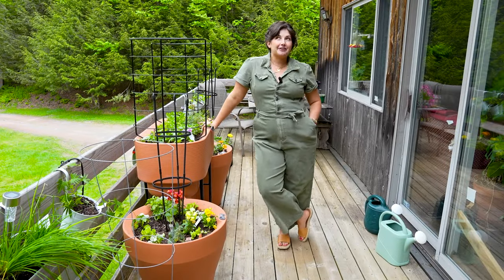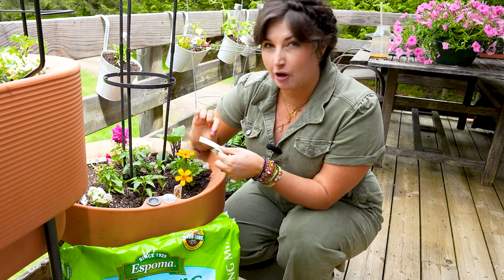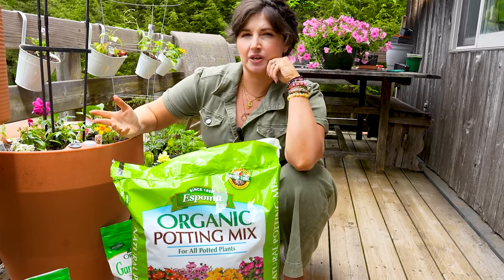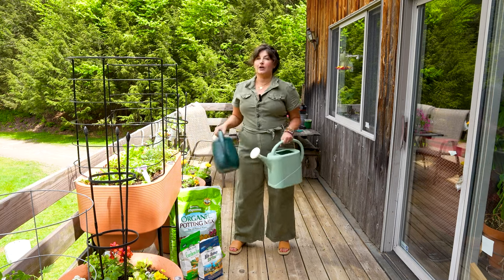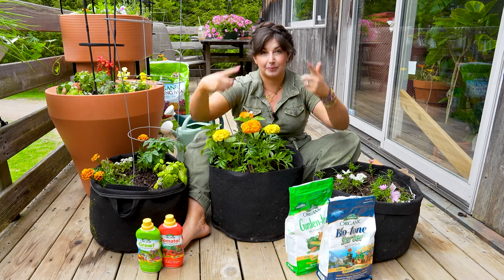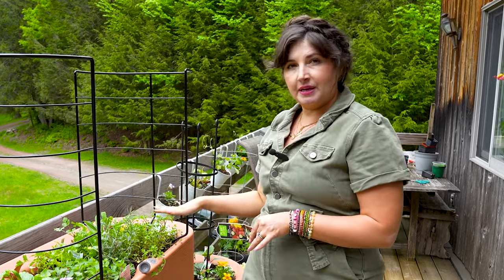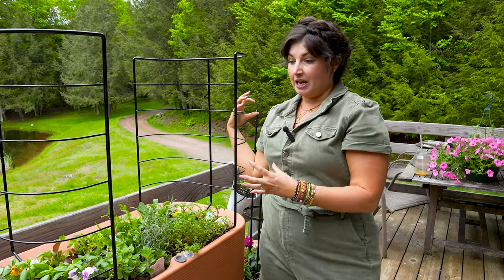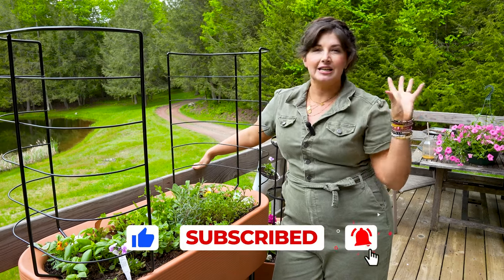6 Common Beginner Balcony Gardening MISTAKES (and How to Avoid Them) // Balcony Gardening Tutorial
Dont make these mistakes in your container garden this year! Balcony Gardening is such a rewarding experience for any person wanting to grow their own plants. And the good news? You don't need a full backyard to have one! Balcony gardening, or container gardening, is the best way to grow edible plants and flowers with limited growing space.

Thanks to our partner for this video, Espoma Organic

In this video, I share the top 6 balcony gardening mistakes that I have personally seen and experienced, hoping that these help you grow more successfully every growing season!

01:09 How to choose the right plants for container gardening
02:20 How to maximize a small gardening space
02:28 Can you use outdoor soil for gardening?
03:21 Do you use compost in container gardening?
04:23 The key to container gardening
04:42 The importance of having a watering plan
04:56 How to water your plants when you're on vacation
06:49 My apartment balcony garden watering tip!
07:35 Why fertilizing is necessary for container gardening
09:46 The top mistake beginner gardeners make
10:39 Getting the perfect light for your balcony garden
12:05 General lighting guidelines for gardening
13:40 First time doing balcony gardening? No worries, plant friends!

Grow! All Purpose Plant Food